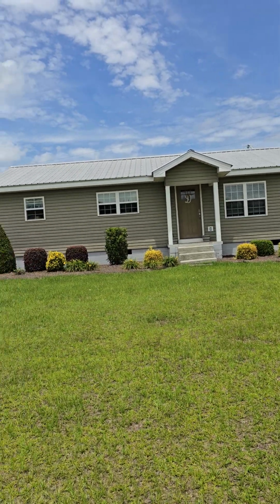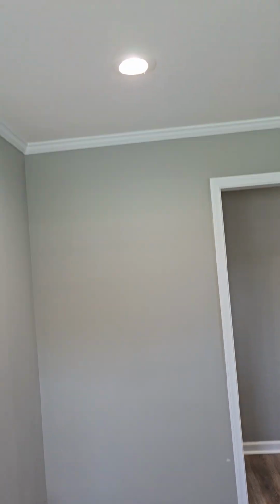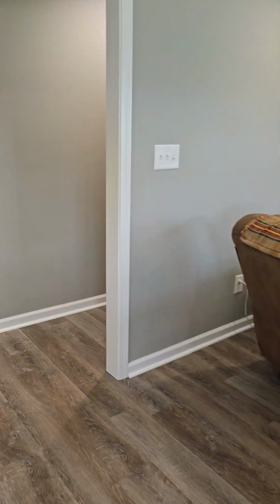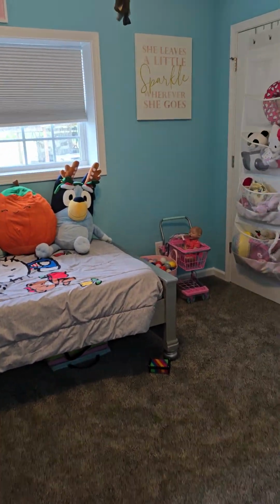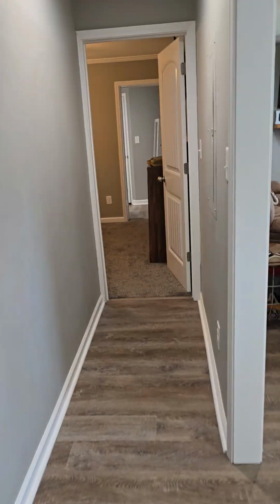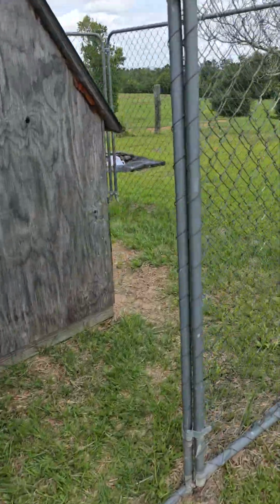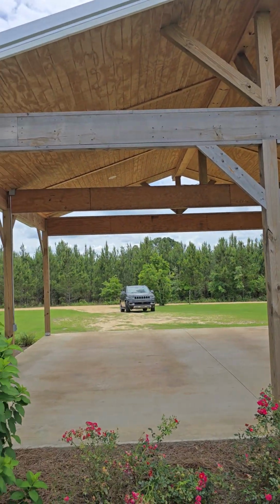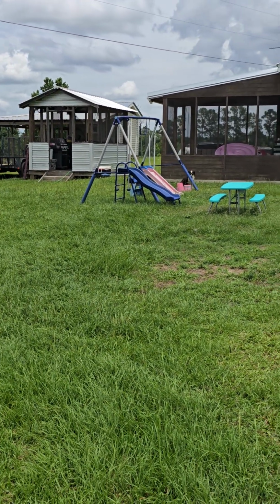May 27, 2026